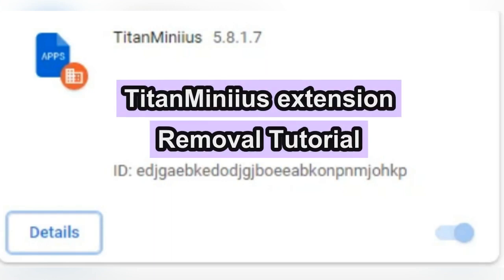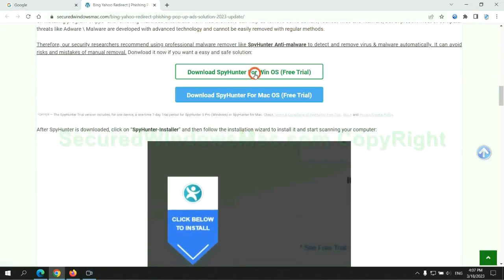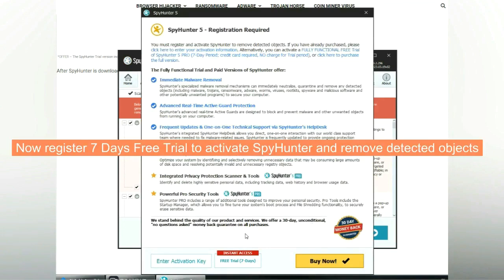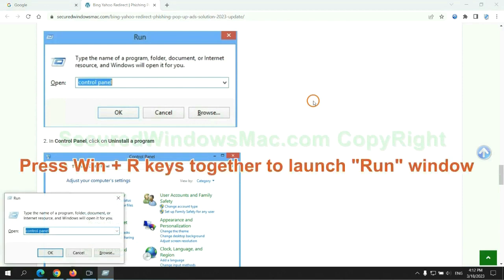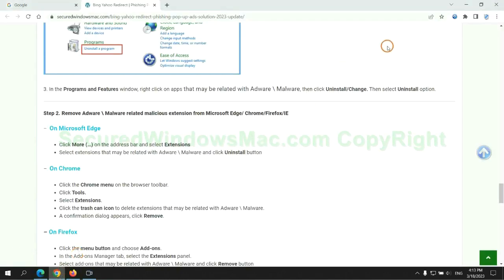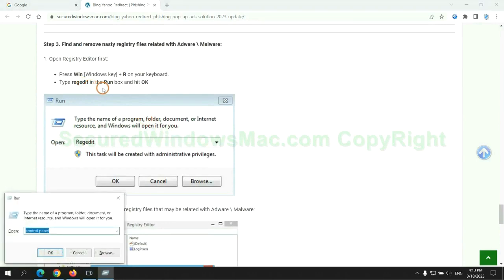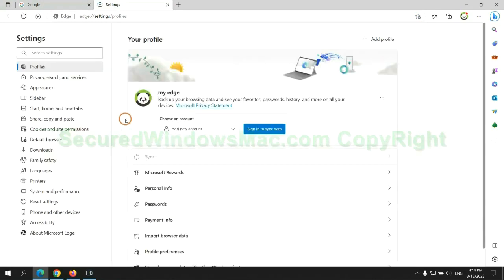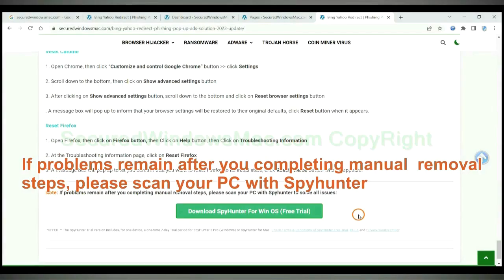Remove TitanMiniius extension (Quick Fix Guide)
This video will show you how to remove TitanMiniius extension.